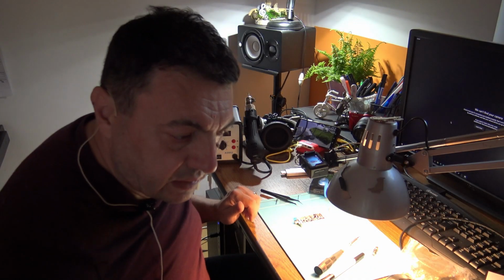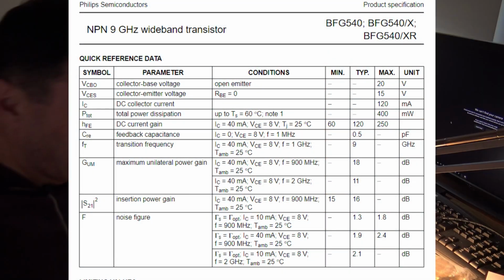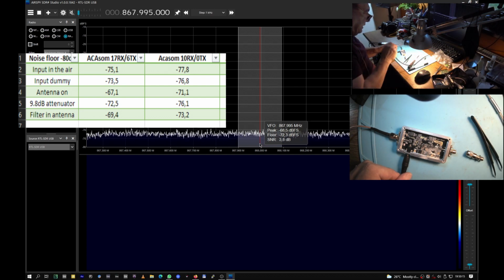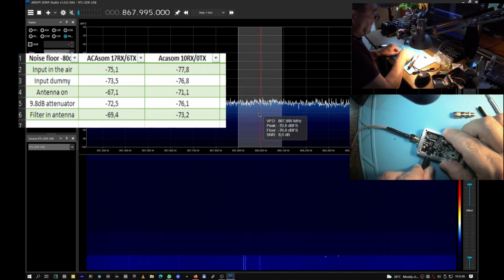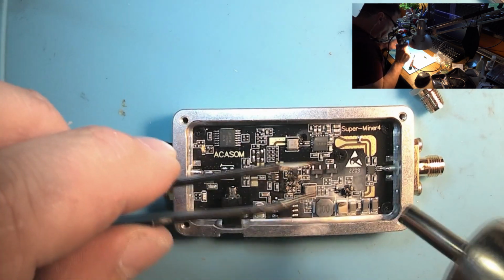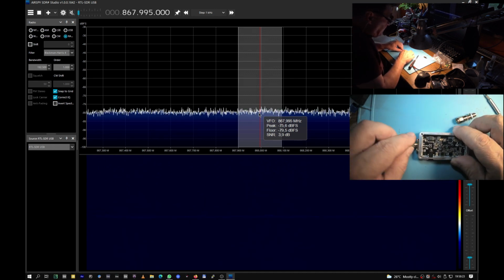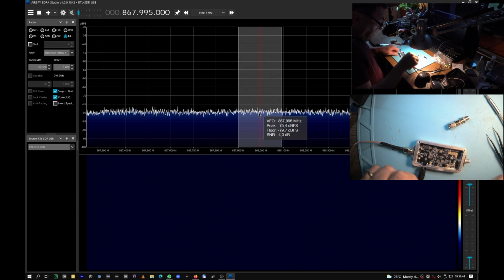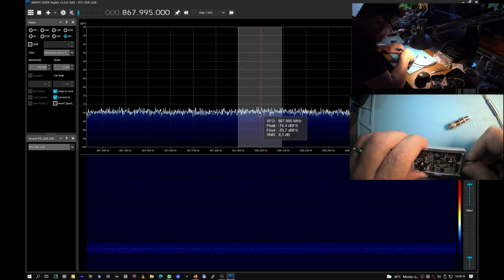Acasom v.1 transistors MOD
The RF transistor got changed..let's see if any improvement..